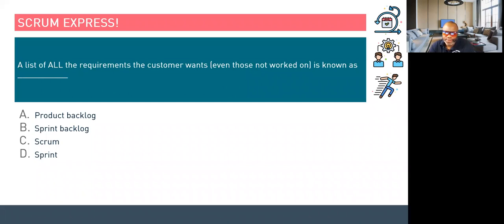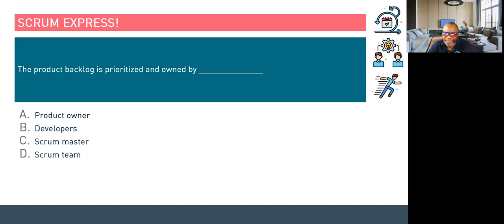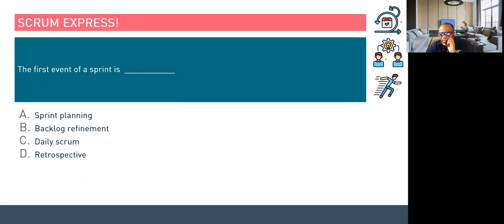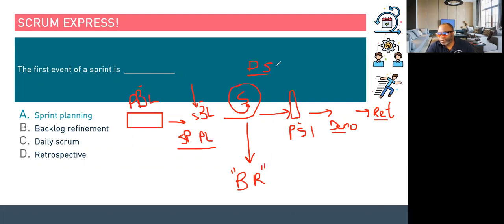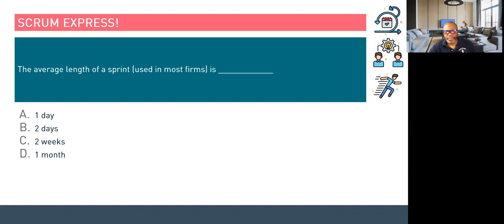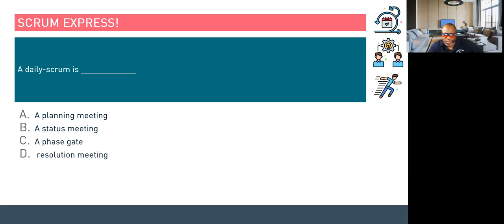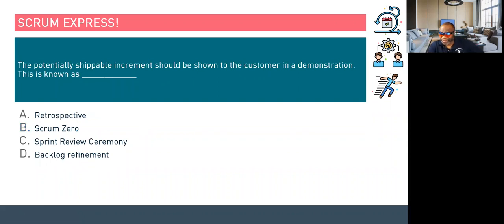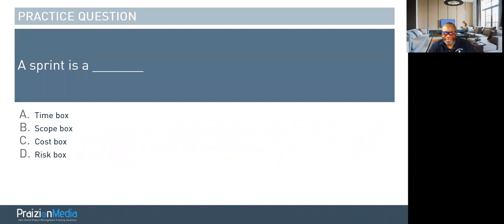PMP Exam SCRUM Questions - Can You Score 100?